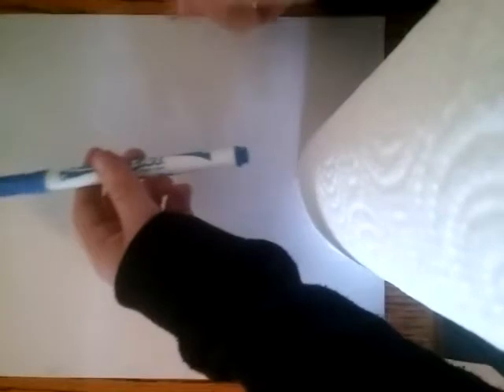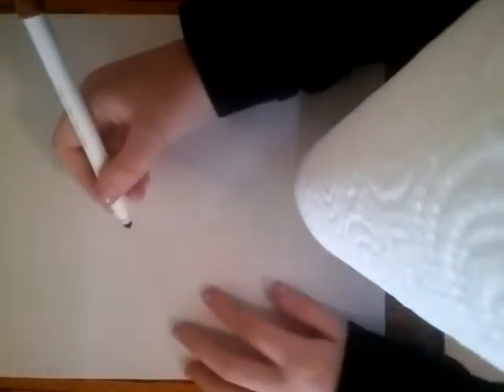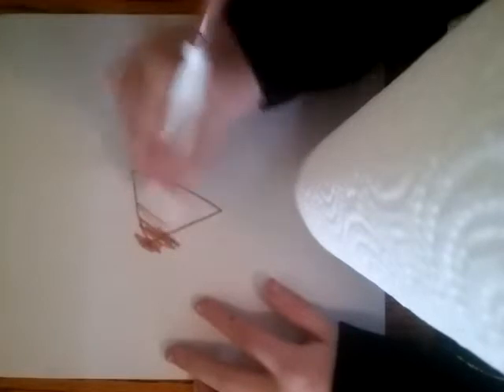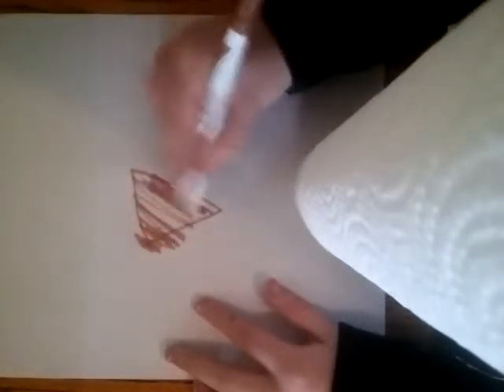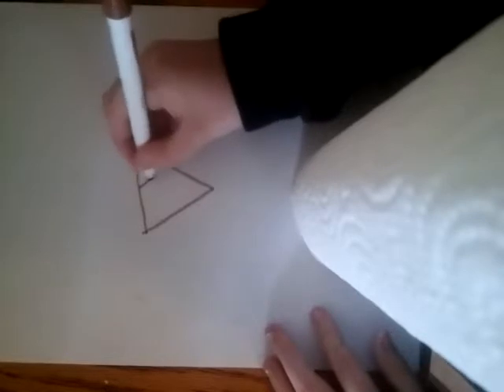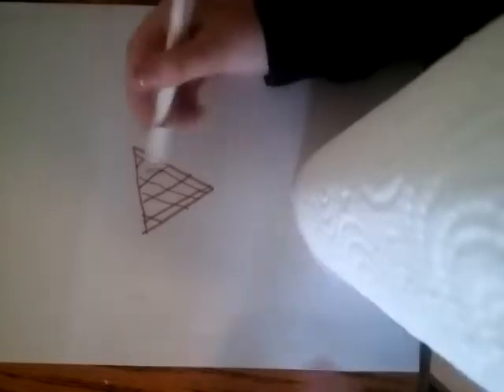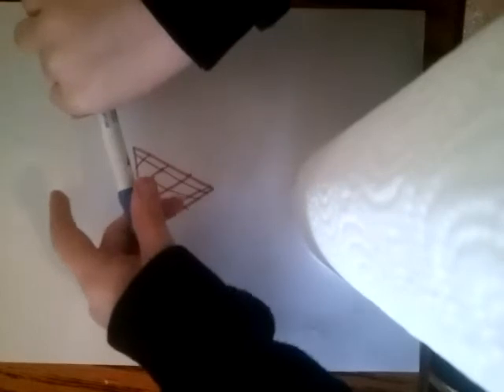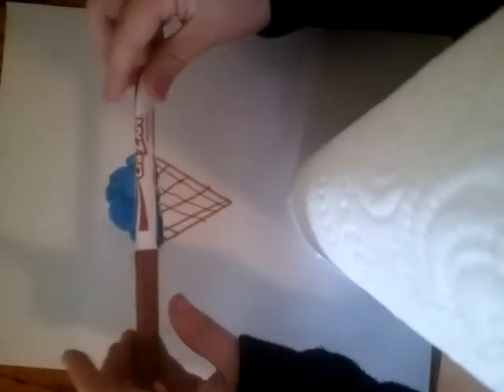How to draw blueberry ice cream🍦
Go to Halie Cassidy on yt its my sister